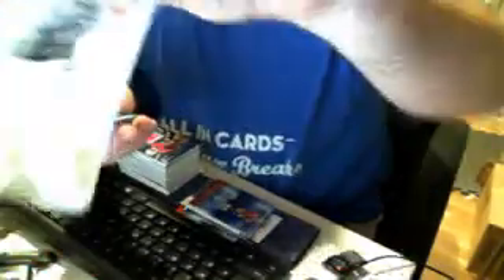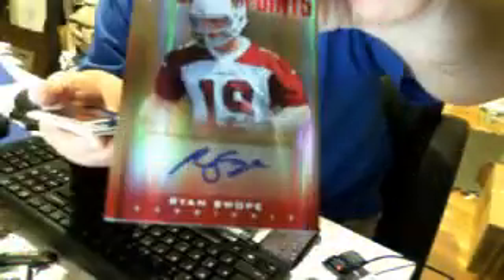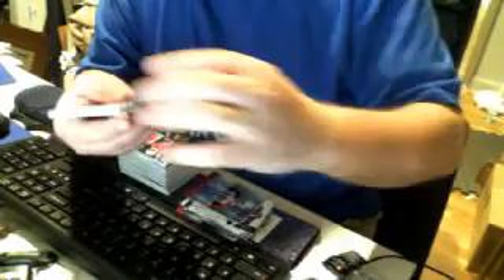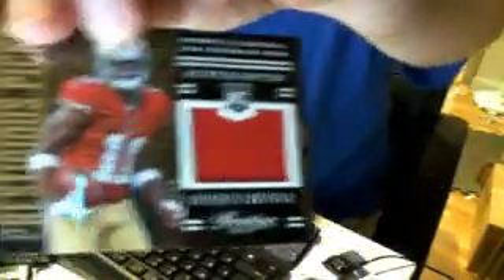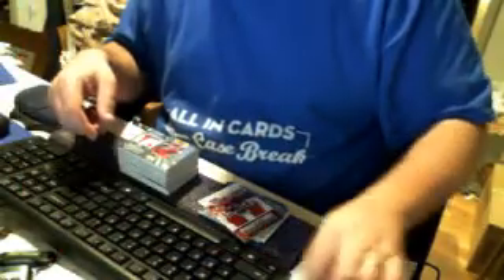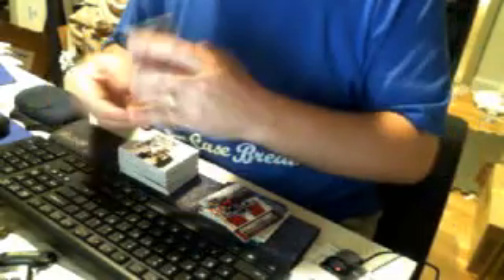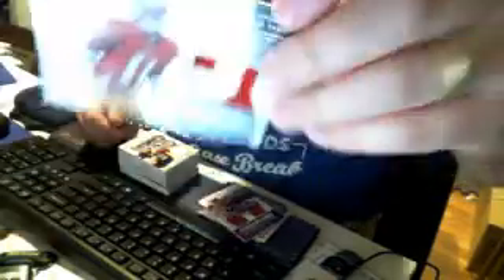AIC Case Breaks - '13 Panini Prestige Ebay Break Recap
AIC Case Breaks - '13 Panini Prestige Ebay Break Recap - Captured Live on Ustream